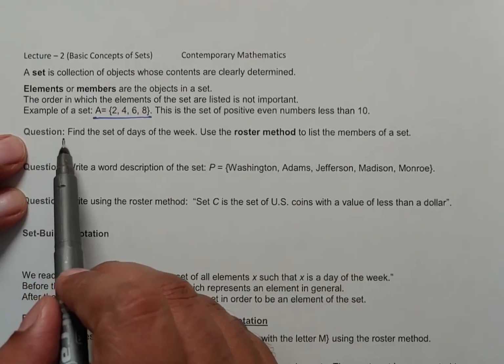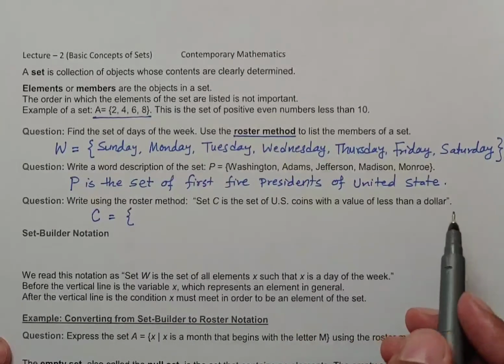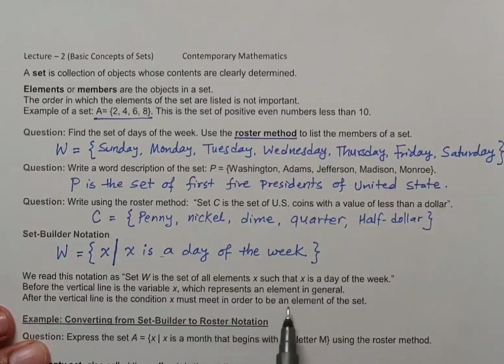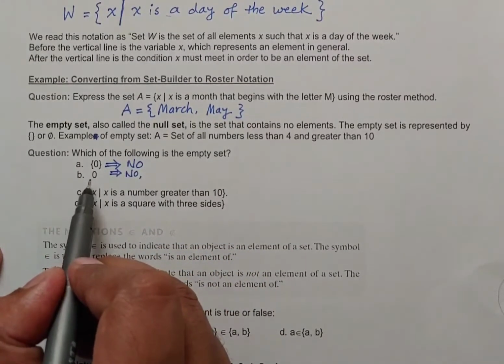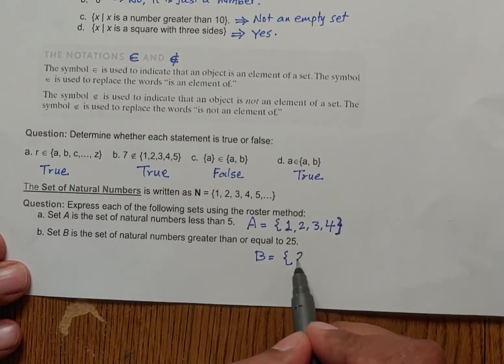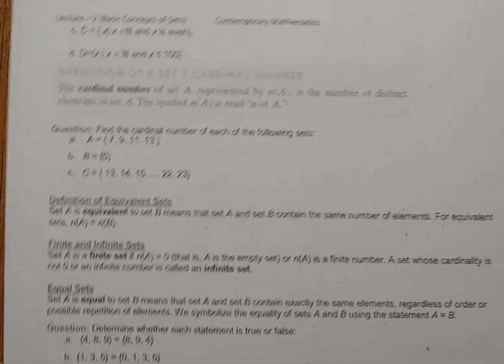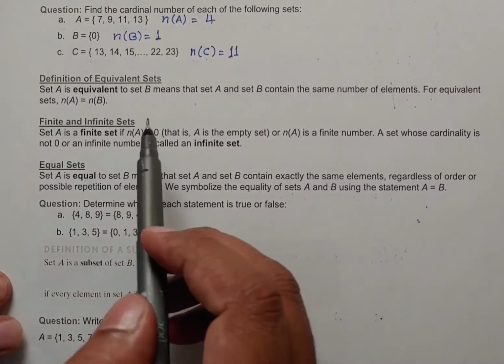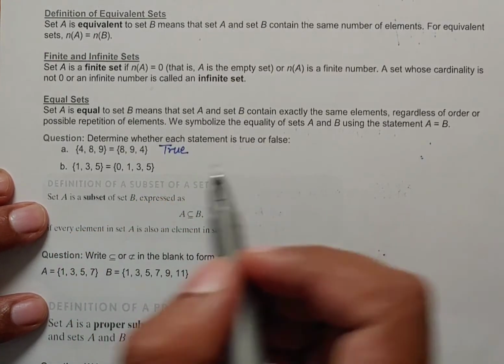Basic Concept of Sets